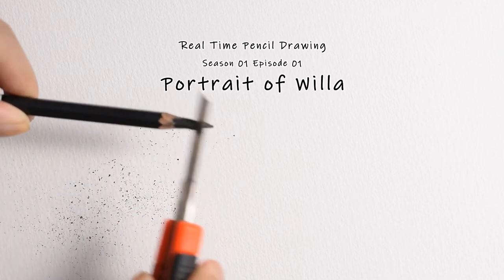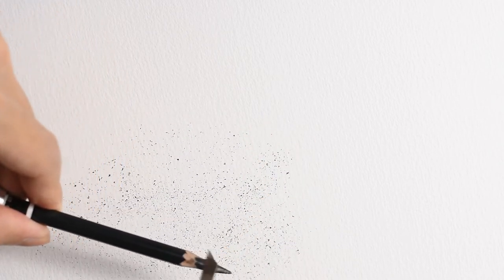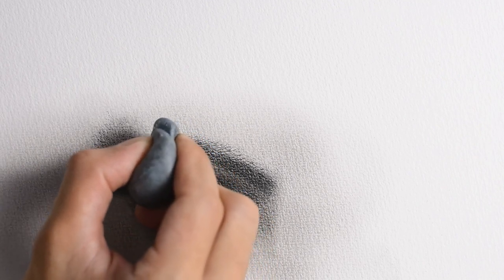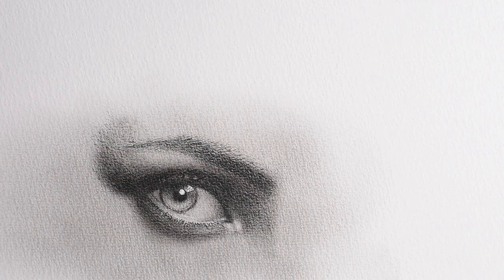Willa Holland Thea Queen | Real Time Pencil Drawing | 01 Right Eye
Hi guys, this is my Pencil Drawing of Willa Holland, known as Thea Queen in Arrow. The video is in Real Time Speed. This is season 01 episode 01 of this Real Time Pencil Drawing Series. Don't forget you can speed up the video using Youtube playback speed feature.